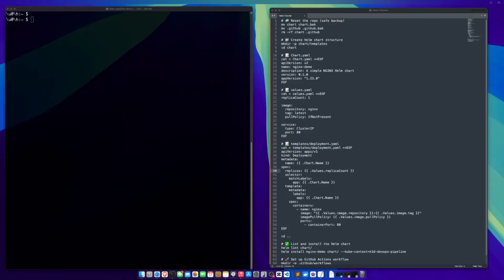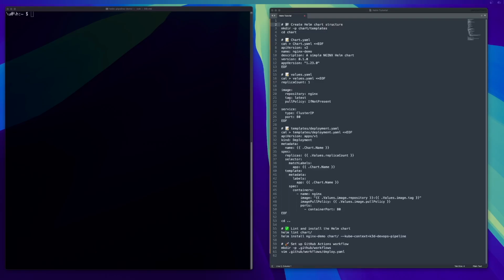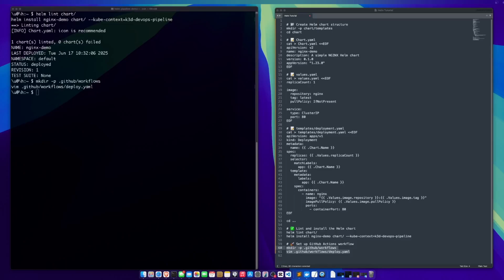CI/CD with Helm & GitHub Actions | Kubernetes Automation Tutorial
In this tutorial, we walk through setting up a complete CI/CD pipeline for Kubernetes using Helm and GitHub Actions — all in under 5 minutes.

🚀 What you'll learn:
- How to create a Helm chart from scratch
- How to deploy to Kubernetes using Helm
- How to automate deployments with GitHub Actions
- Local testing with k3d

🎙️ Voice powered by Fifine USB mic
🖥️ Recorded with OBS on macOS